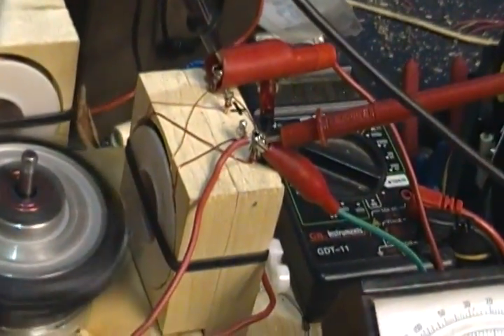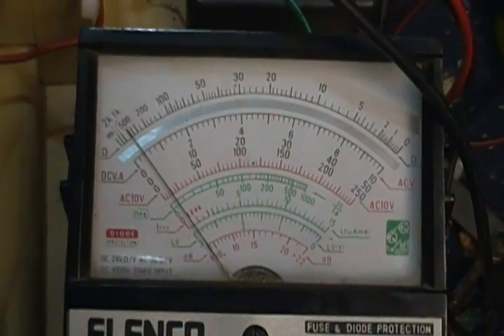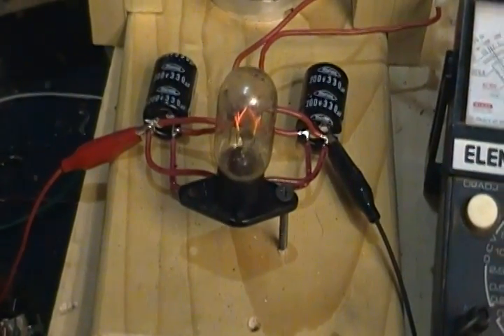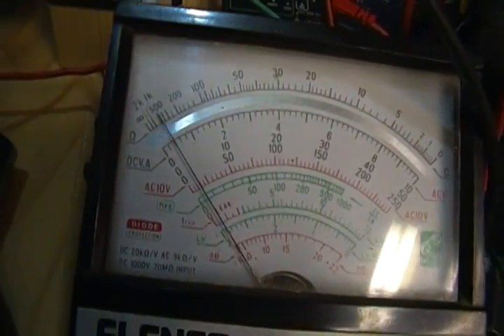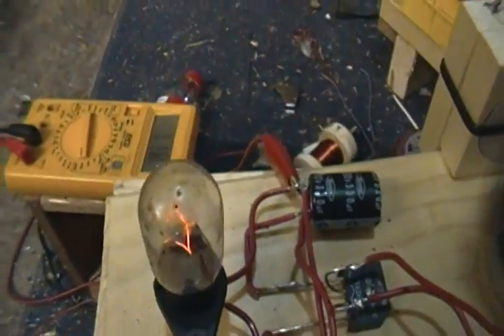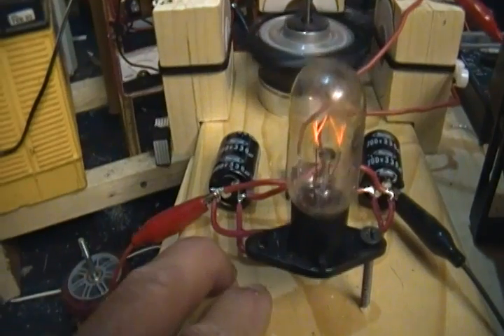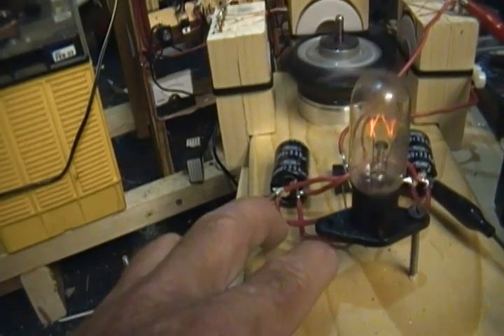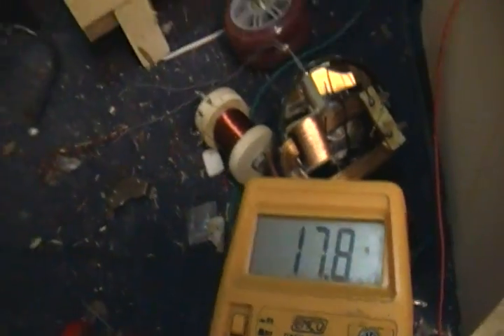Bedini generator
Okay here it is. Kind of.